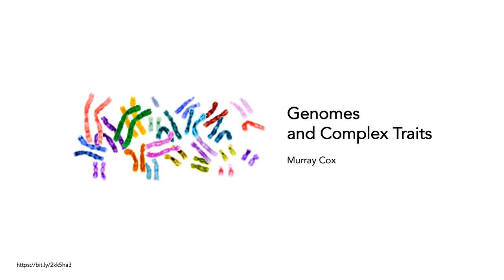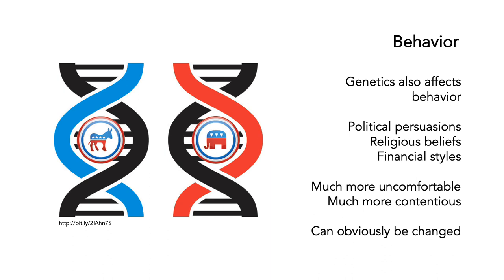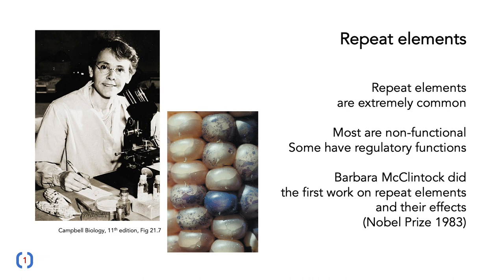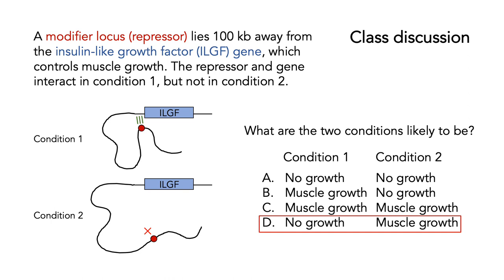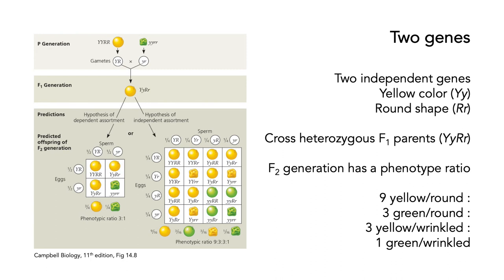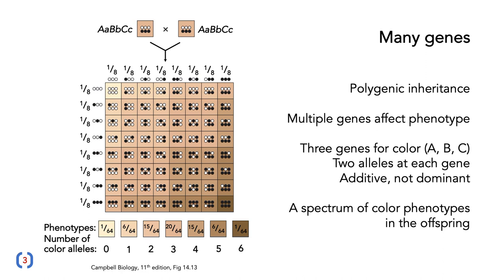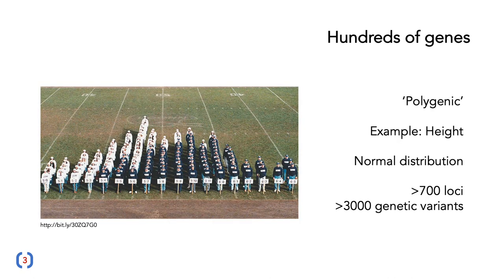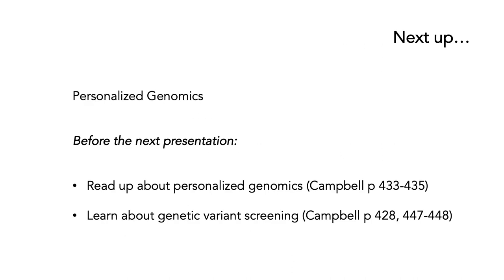A Genetic World – Genomes and Complex Traits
Genetics influences our lives in many subtle and not so subtle ways, from what we look like, to the medical disorders that afflict us, even to how we behave.  Geneticists have  developed a large collection of tools to explore this complex genetic world.  In this five part series, we explore the latest genetic tests and technologies, and consider how they increasingly impact how we live today.

In the fourth of these five presentations, we explore the human genome and how variation between people leads to differences in physical traits.

This series was initially developed for the first-year course in cell biology at Massey University in New Zealand.  The presenter, Murray Cox, is Professor of Computational Biology at Massey University and leads the Computational Biology Research Group